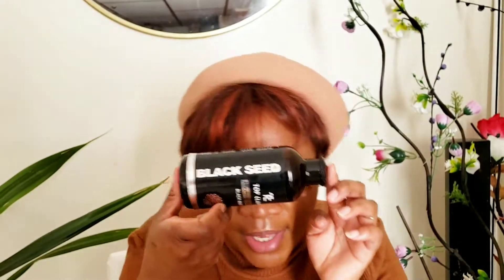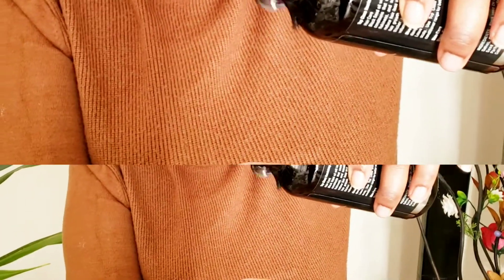I APPLIED BLACK SEED OIL ON MY SKIN FOR 14 Days - Fade Hyperpigmentation, Dark Spots with Blackseed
Hi guys, welcome to my channel, my name is Latoya and  Today I will be sharing with you my experience while using Black seed oil also known as black cumin seed oil which I used  on my dark spot and pigmentation.

MAIN BENEFITS of black seed oil : Diminishes fine lines, fights acne, unclogs pores, fades dark spots.
It is packed with Vitamin A and amino acids,  which helps to reduce acne scars. The anti-inflammatory properties of the oil reduces the appearance of spots and acne by vastly reducing the redness and scarring caused by skin inflammations.